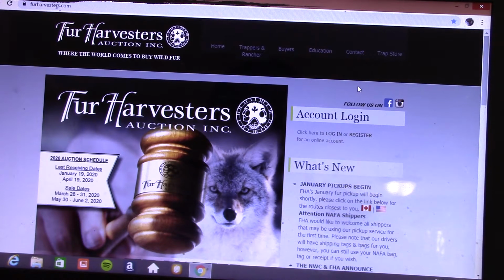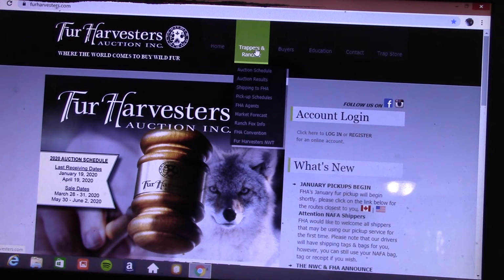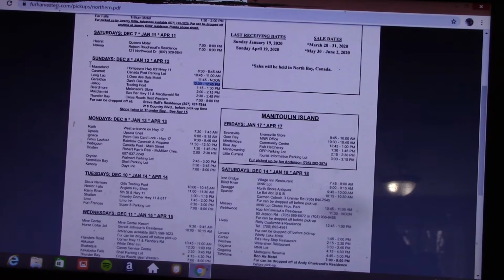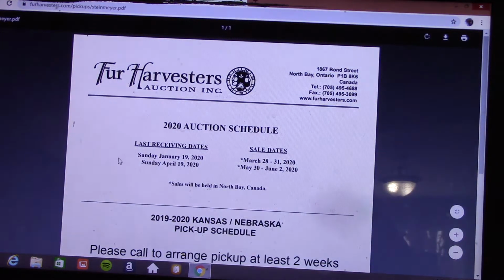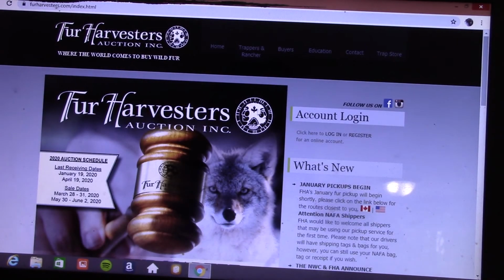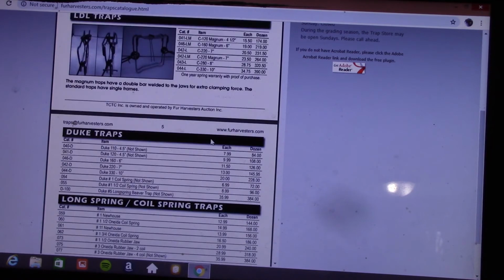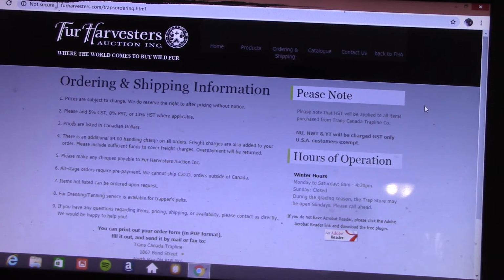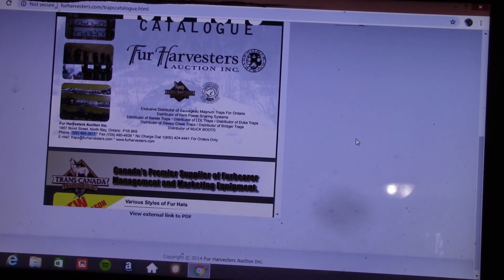How To Ship Furs To Fur Harvesters Auction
Hey guys ive been getting a lot of questions regarding shipping furs as NAFA has been shut down. Don't worry Fur Harvesters Auction located in Northbay Ontario Canada is looking for your furs. USA and Canada shippers welcome!